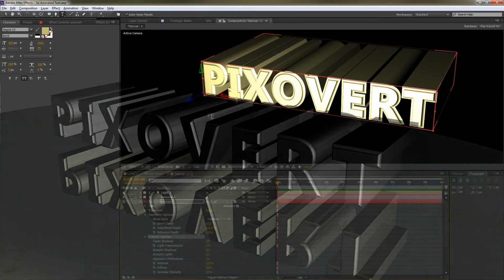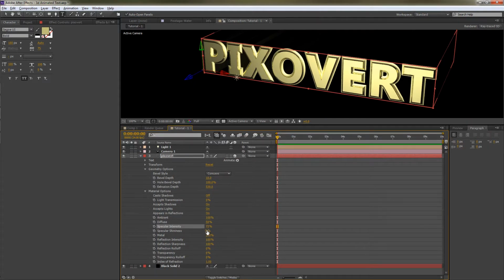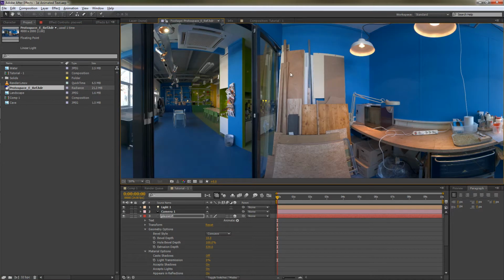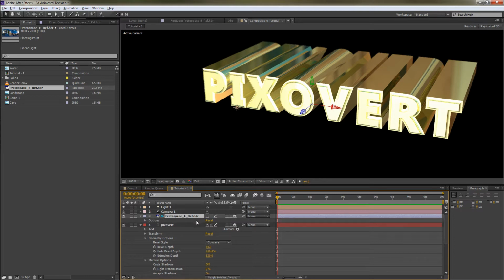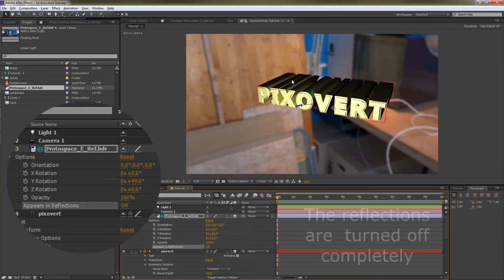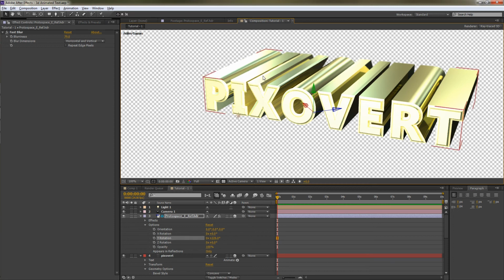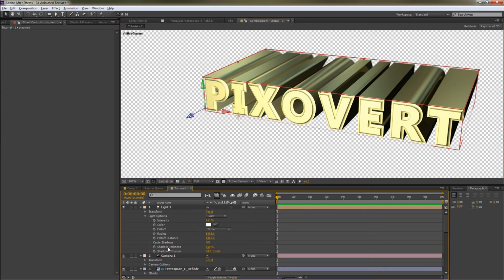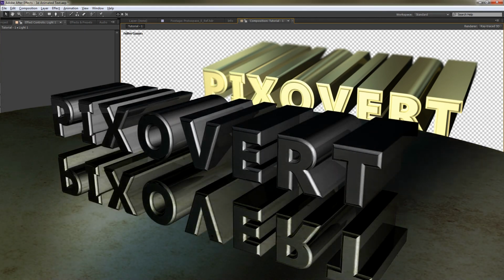After Effects CS6 - Ray Tracing, Reflections, Environment Layers and Depth of Field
Thanks to HDRLABS for the hdr Image Based Light used for this video